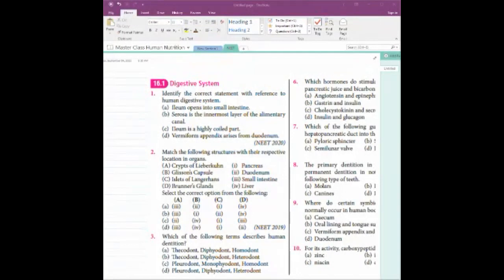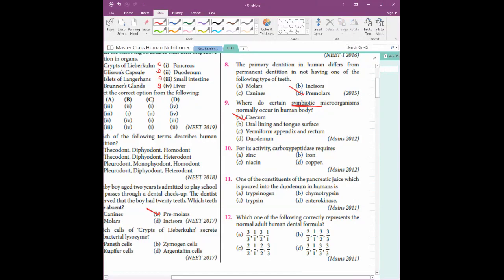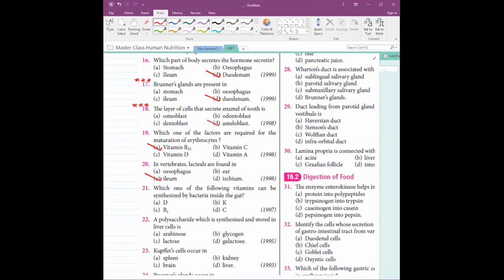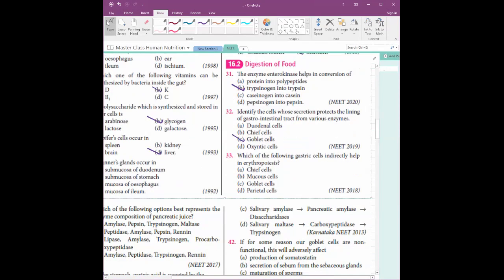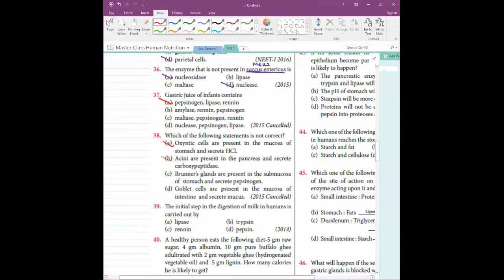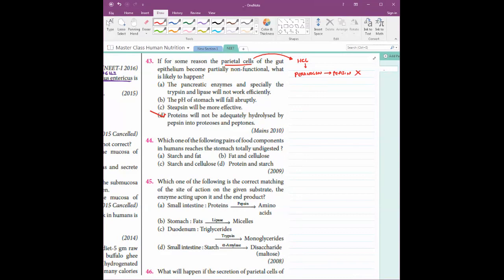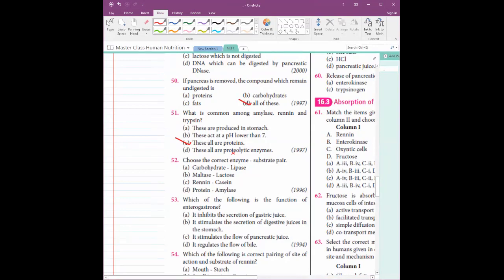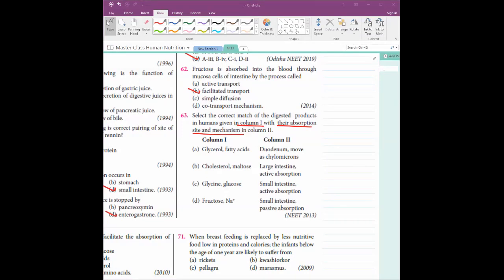HUMAN NUTRITION NEET SOLVING + ANIMAL TISSUES_L/01 BY DR. MITHUN SARANGDHAR (04.09.21)